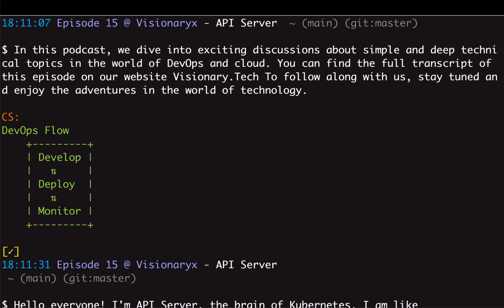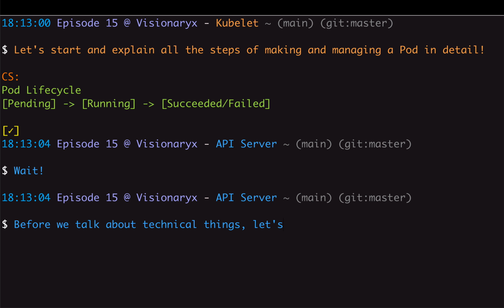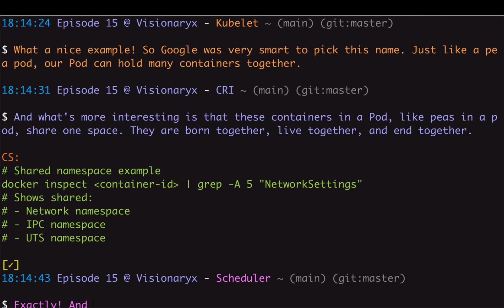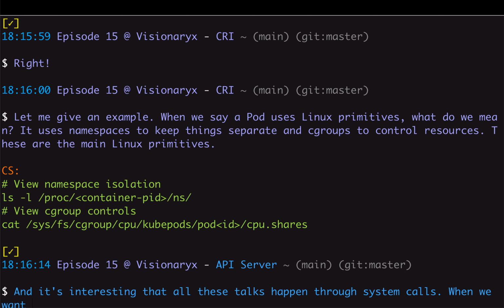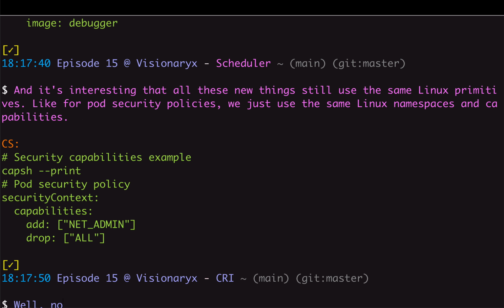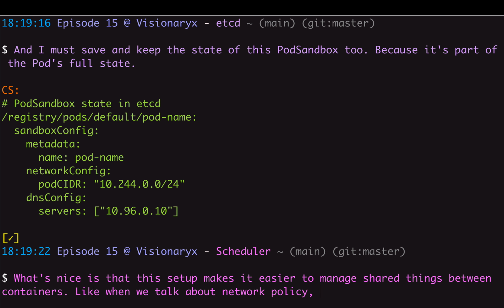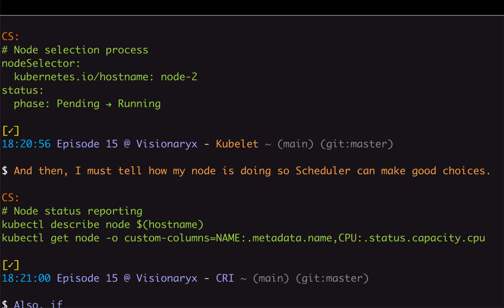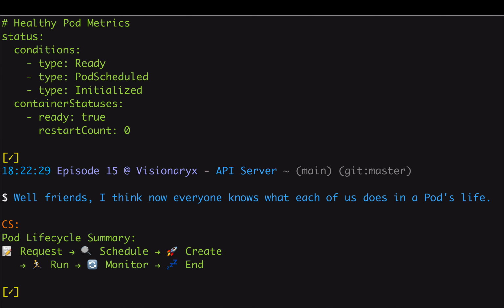The Five Companions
Welcome to Visionaryx Episode 15: 'The Five Companions'! Experience a unique DevOps dialogue as Kubernetes core components come to life in our interactive terminal! Watch API Server, etcd, Scheduler, Kubelet, and CRI discuss their roles in bringing Pods to life in the Kubernetes ecosystem.

🖥️ See real-time, color-coded conversations
🎮 Learn about Kubernetes control plane with API Server and etcd
🏗️ Explore container orchestration with Scheduler and Kubelet
💻 View actual code snippets and commands

Highlights:
- API Server explains request handling and communication flow
- etcd shares insights on cluster state management
- Scheduler discusses Pod placement strategies
- Kubelet and CRI showcase container lifecycle management
- Deep dive into Pod architecture and Linux primitives

Perfect for Kubernetes administrators, platform engineers, and anyone curious about container orchestration internals. Experience Kubernetes concepts through creative storytelling and visual demonstrations.

Join us in making DevOps education entertaining and accessible!